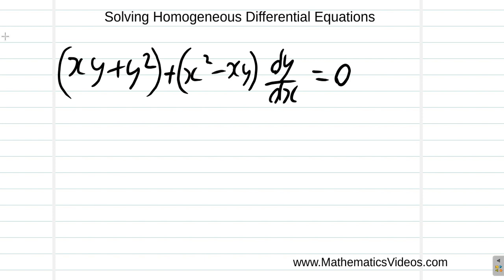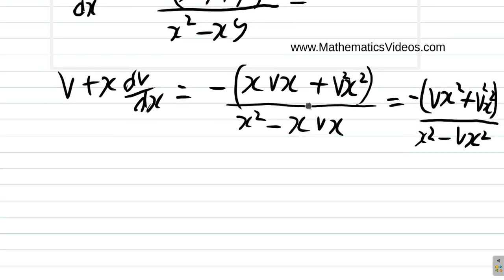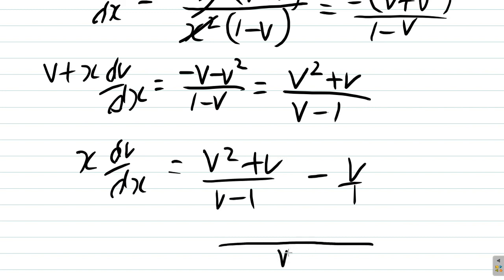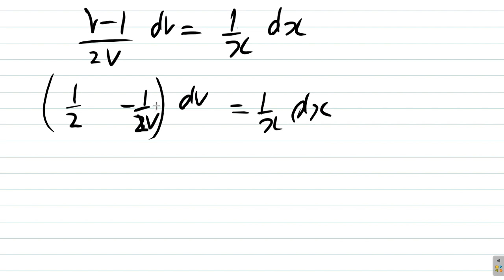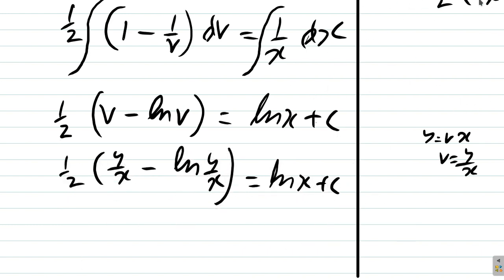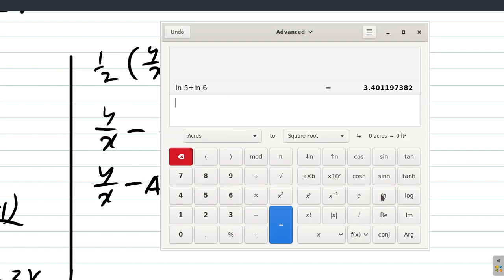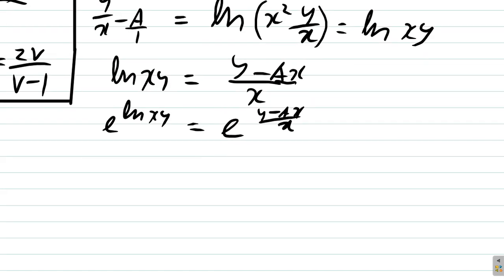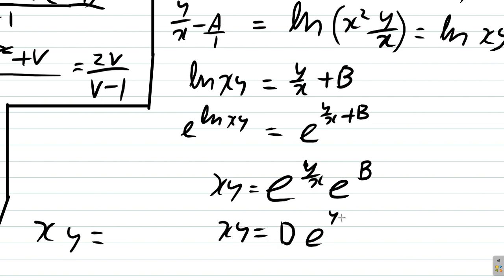Homogeneus Differential Equations Example 8